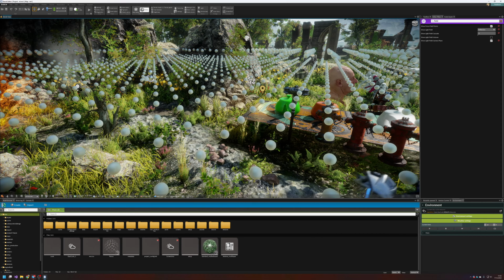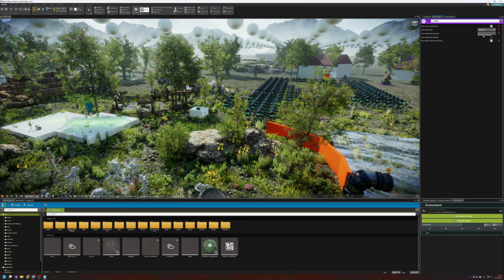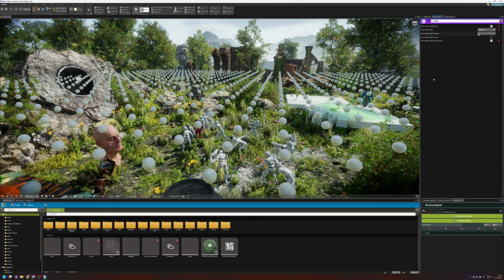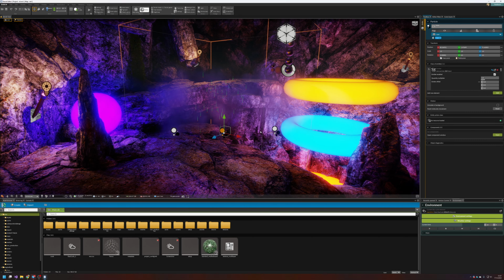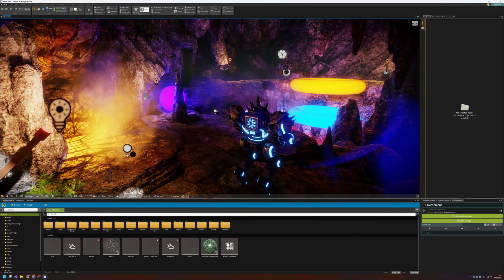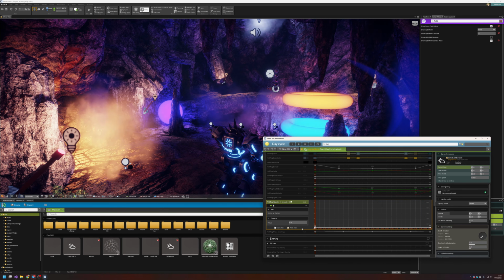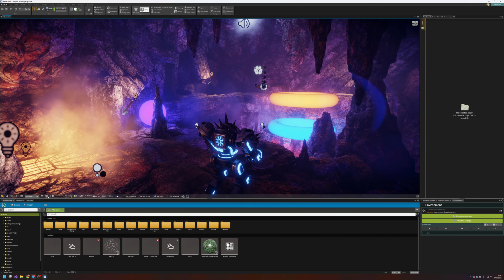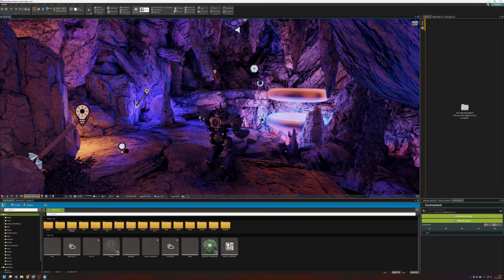New Light Field Global Illumination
A brief explanation how new GI solution works.